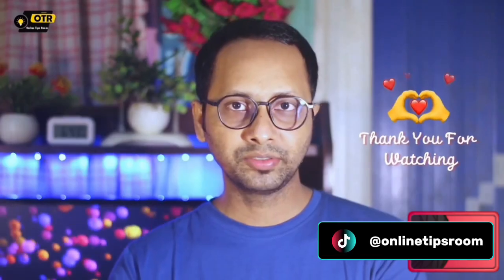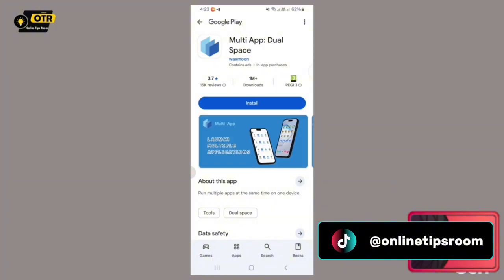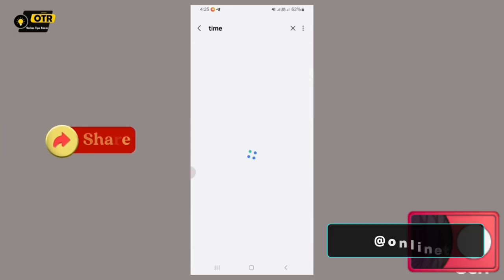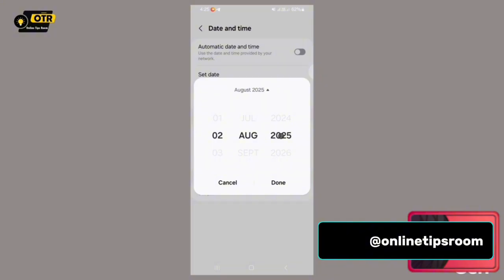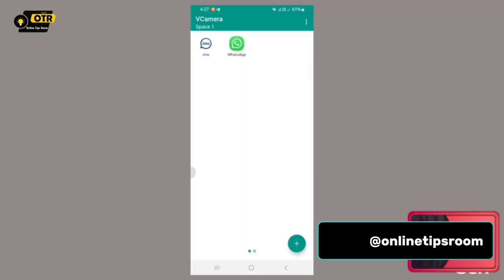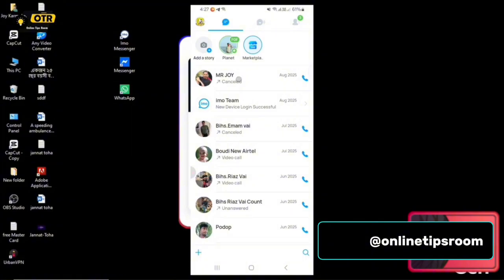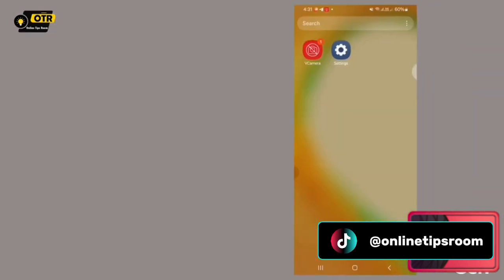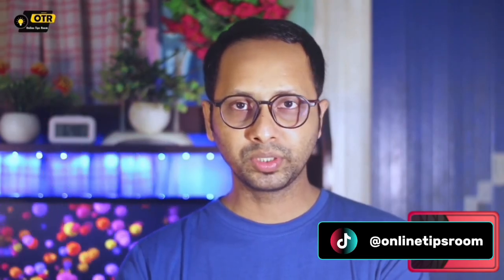💥Virtual Camera Tips & Tricks | Virtual camera Update 2025 | OTR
💥Welcome to Online Tips Room (OTR)! In this video, we're diving deep into the latest Virtual Camera Update of 2025 and sharing essential Virtual Camera Tips & Tricks to help you get the most out of your experience.

If you're facing issues like:
🔴 "Virtual Camera Launch Failed"
🔴 App not working on Android
🔴 Live Assist not functioning
...don't worry—we’ve got you covered with real solutions that work in 2025!

💡 What You’ll Learn in This Video:
✅ How to fix Virtual Camera Launch Failed error
✅ Live Assist feature updates & setup guide
✅ Best Virtual Camera apps for Android (2025 edition)
✅ How to prank call using V Camera – responsibly
✅ Troubleshooting app crashes & bugs
✅ Performance tweaks and tips for smoother streaming
✅ Compatibility updates for OBS, Zoom, Teams, and more

Whether you're a content creator, streamer, or just using virtual cameras for online meetings, this video will ensure your setup is updated and error-free.

🔧 Fixes & Solutions Covered:
• Fix virtual camera not opening
• Resolve the virtual camera app not working on Android
• Guide to fix Virtual Camera Launch Failed permanently
• Updated virtual camera settings for 2025
• How to properly install & use the virtual camera with third-party platforms

💬 Have Questions?
Drop your comments below — our team will respond and help you troubleshoot your issues!